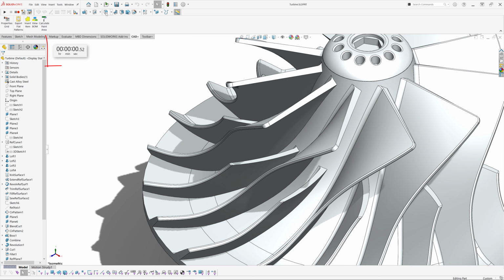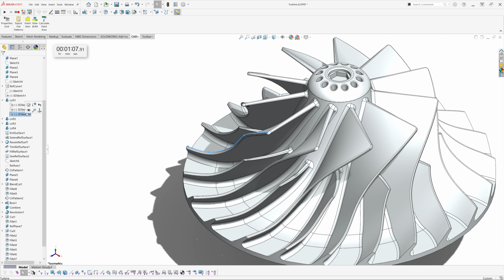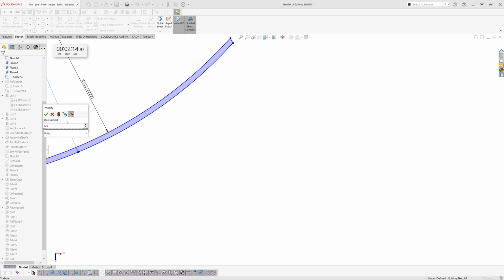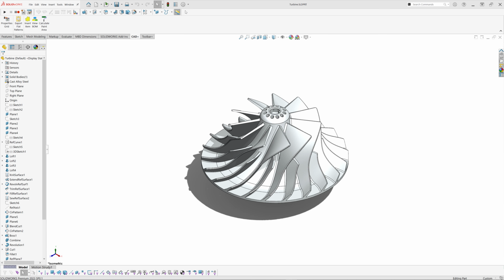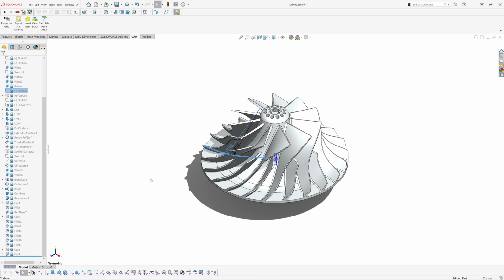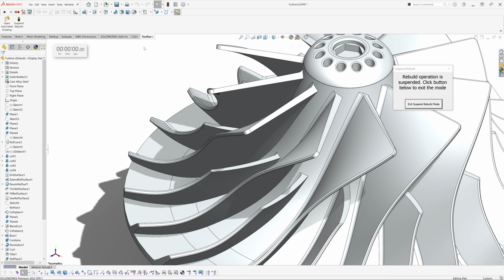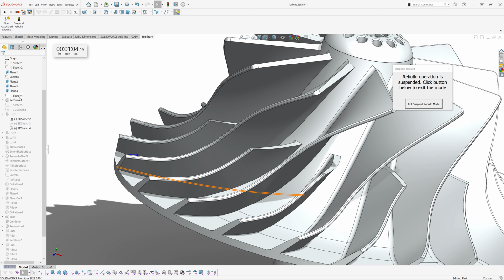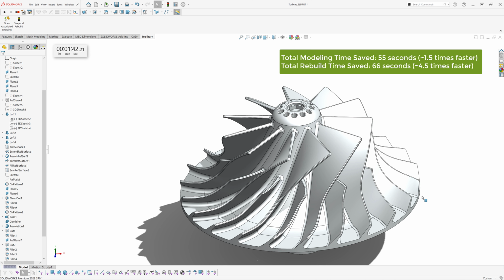Suspend SOLIDWORKS rebuild operations